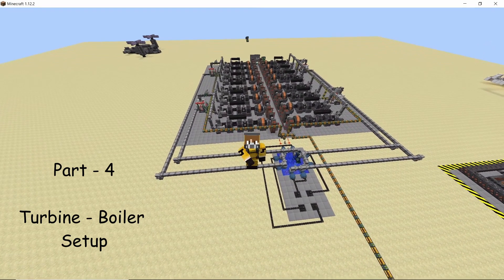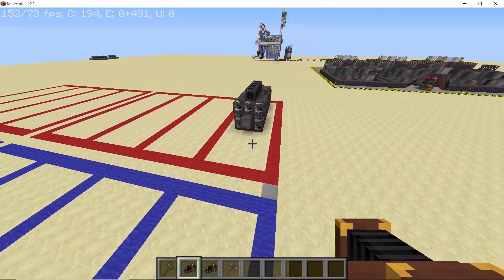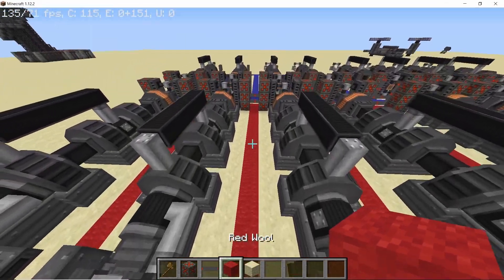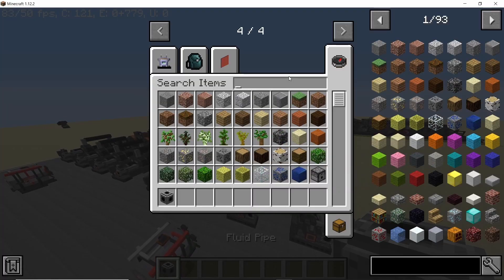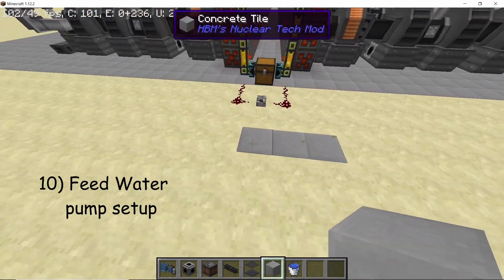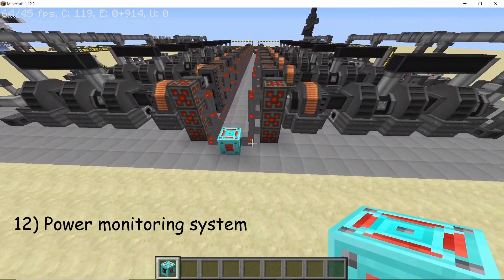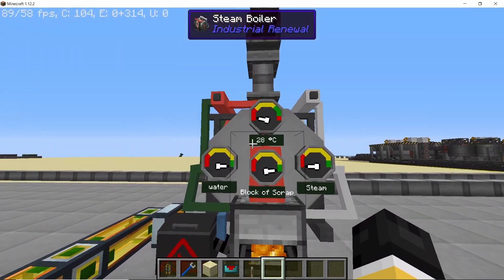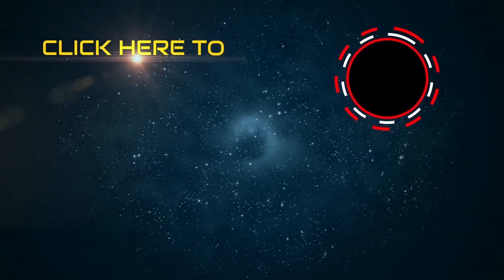Episode 4 - Steam Turbine's and Boiler Setup - Let's Build a Thermal Power Plant in Minecraft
Today we will make a massive steam turbine and boiler hall that will use 16 turbines powered by 4 boilers and when running on full power it will make roughly 1 MHE/s which is not bad considering only normal steam is being used. Hope you guys enjoy :)

ALL THE IMPORTANT LINKS ARE LISTED BELOW (Please remember to download their respective dependencies):

0:00 Introduction
0:35 Marking turbine area
2:19 Turbines and alternators
3:41 Completing the turbine
4:27 RF to HE convertors
6:08 Placing Boilers
6:54 Replacing floor with concrete
8:03 Connecting boiler output to turbine
9:13 Solid fuel firebox
9:40 Fuel input system
11:05 Feed Water Pump
13:49 Connecting pumps to boilers
14:56 Power Monitoring System
15:24 Connecting fuel factory and turbines
16:43 Running the Turbines
17:03 Wireless steam valve control
18:23 Getting exhaust steam out